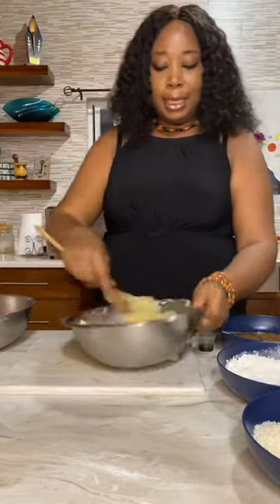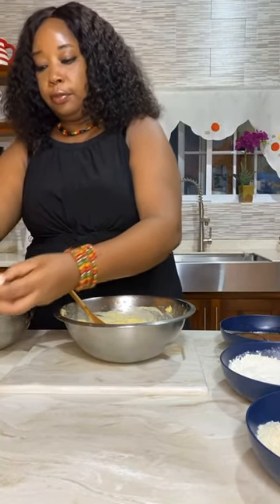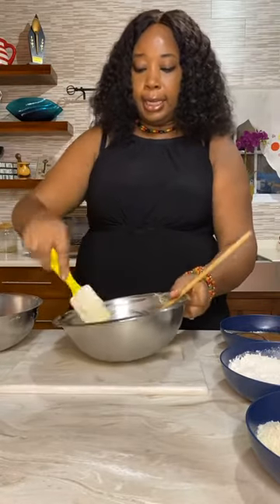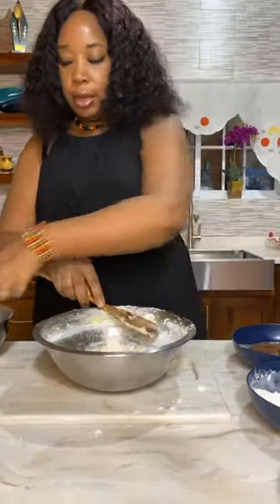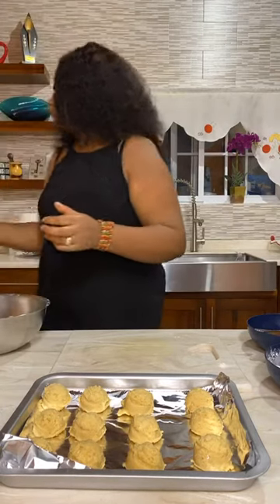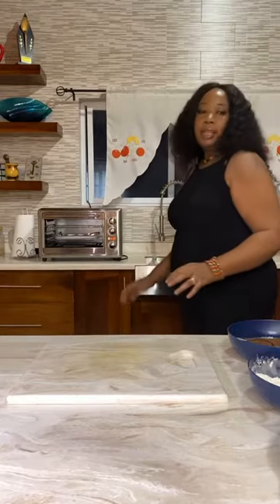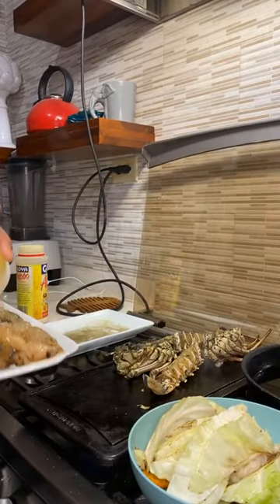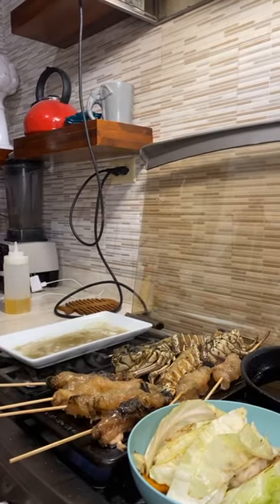Dinner from around the world / BBQ lobster & grilled cabbage / Potato Croquettes/Thumb print cookie